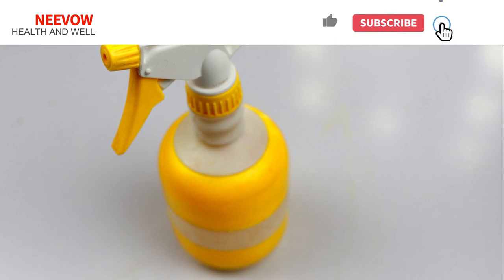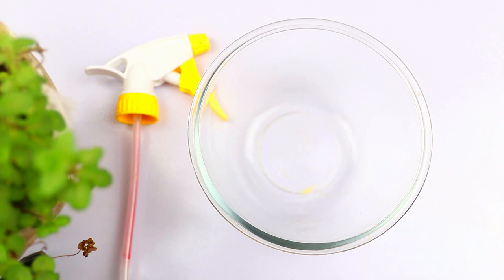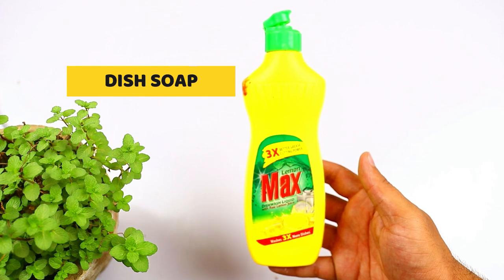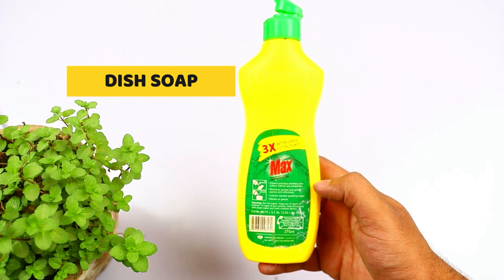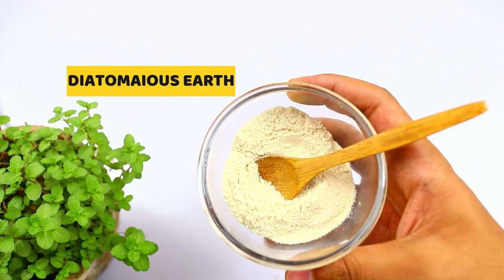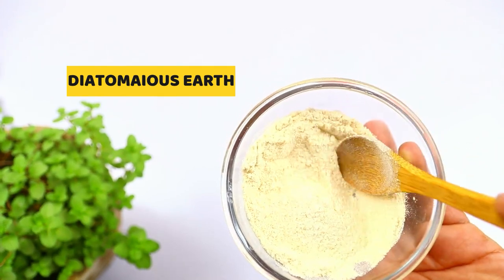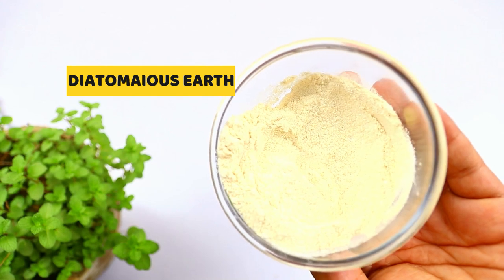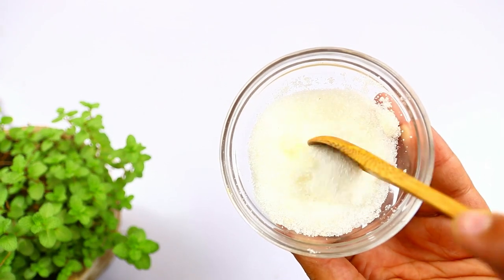How to get rid of flying termites with wings in house naturally on your own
In this video I will tell you how to get rid of flying termites with wings in house naturally on your own. The main ingredeints of this remedy is Peppermint oil ,dish soap,de powder and artifical sweetener .